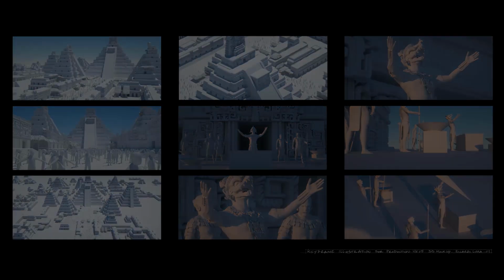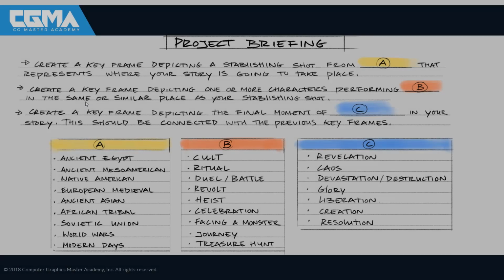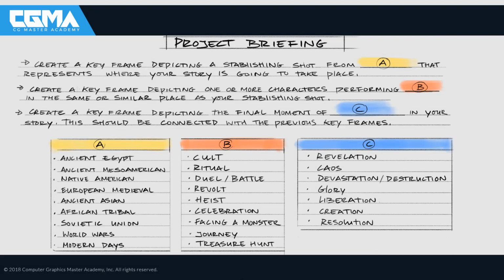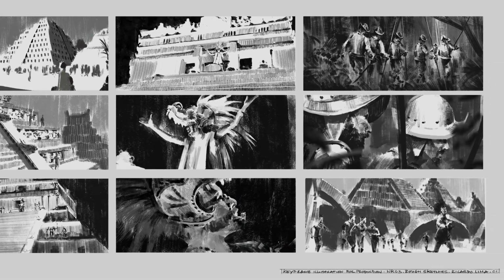CGMA | Key Frame Illustration for Production With Ricardo Lima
This course focuses on teaching students how to create beautiful and cinematic key frame illustrations.

Using a mix of rendering techniques, we will tackle important elements of creating key frames such as composition, color, mood, and lighting.

The course will be composed of two parts:

🔵First, we will study the fundamentals behind cinematic images in order to get familiar with those structures and languages.

🔵In the second part, students will tackle a small project where the goal is to create a set of key frames using the knowledge learned in the past weeks.

This course will help students' work to develop a more cinematic feeling, as well as improve their workflow using industry-standard techniques.For admission inquiries and to find out more about our programs/courses,